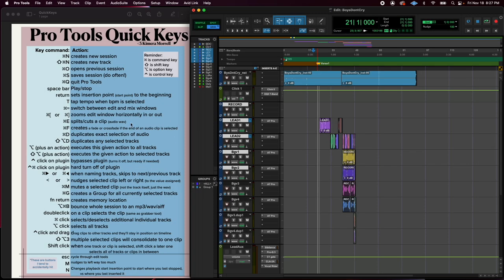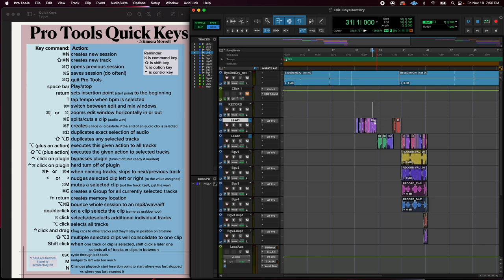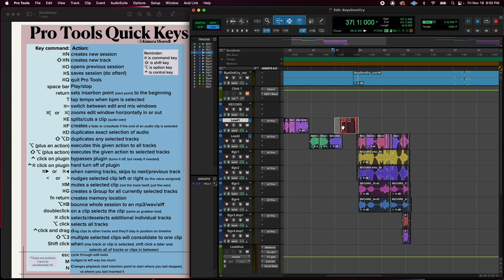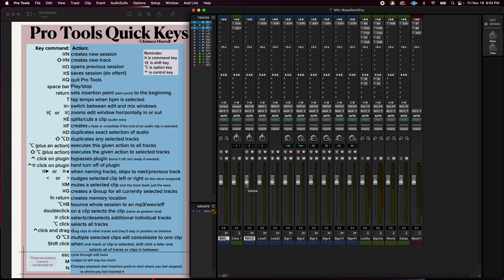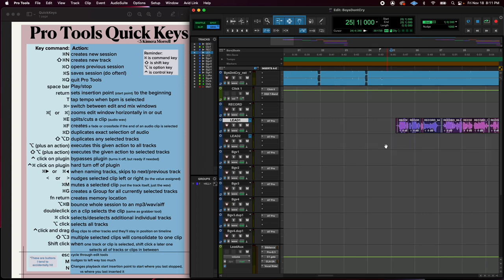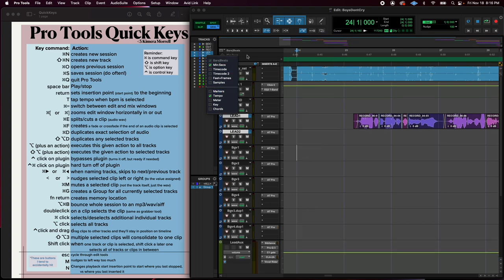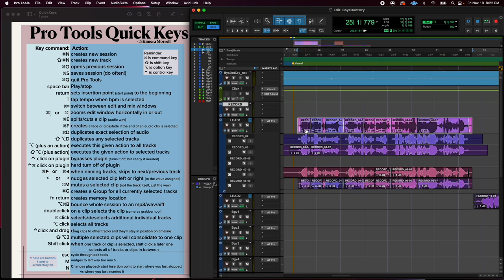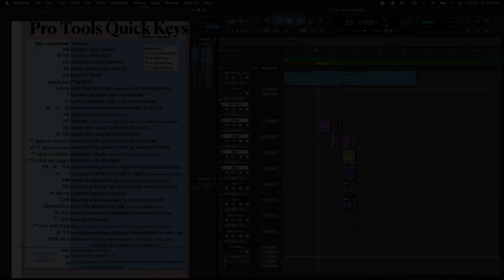Quick Key Commands [Pro Tools FULL COURSE] - Lesson 11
Here are all the quick key commands, or short cut keys, I use in Pro Tools on Mac. These translate pretty easily to Windows as well.